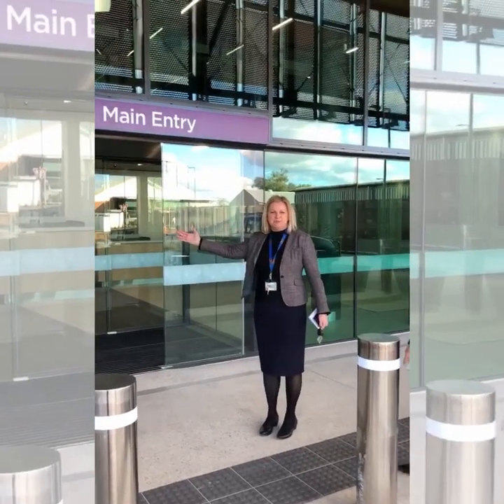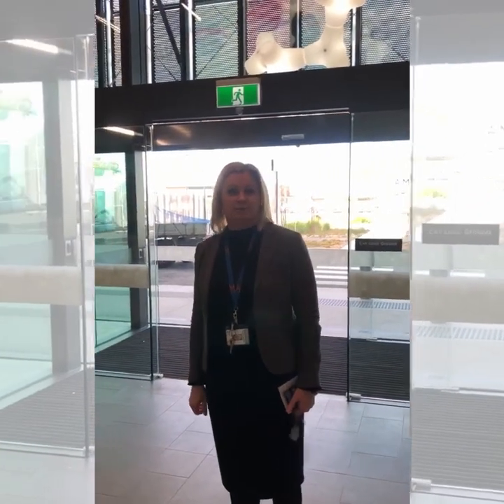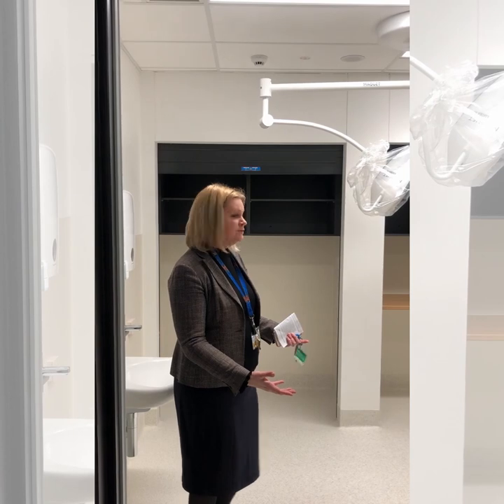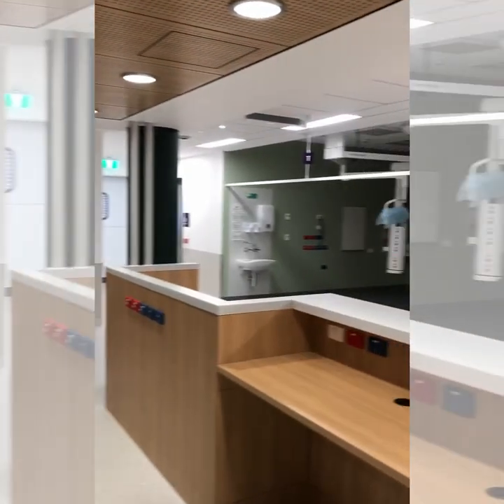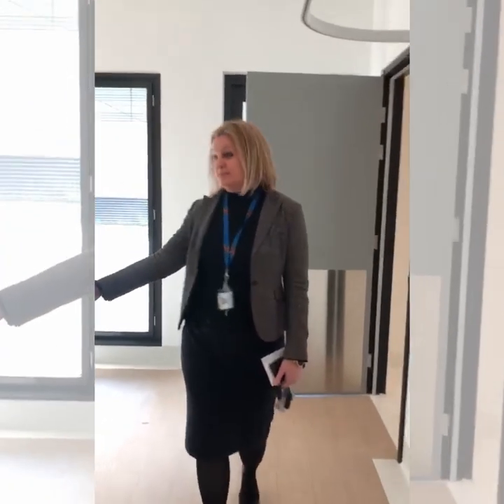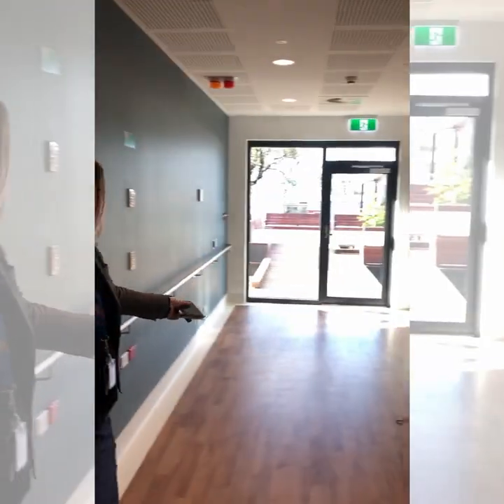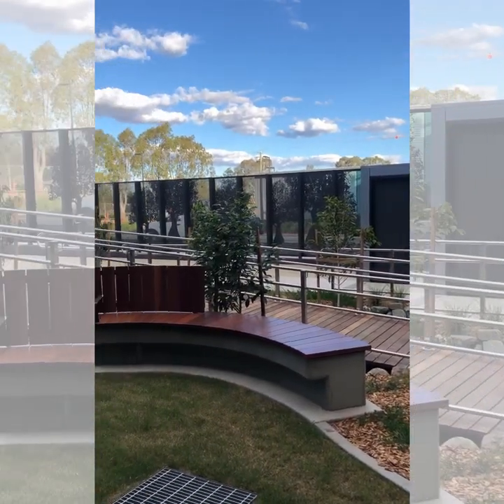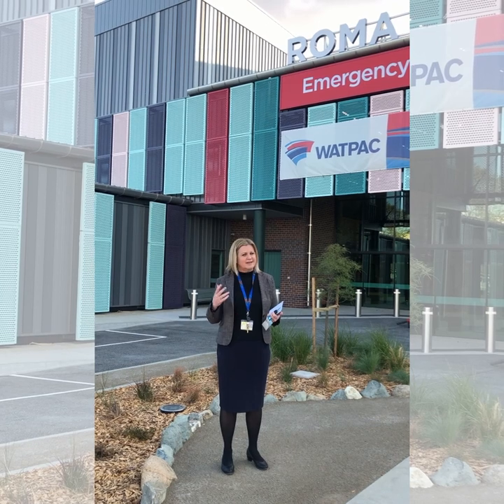New Roma Hospital 270720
A walk-through of the new Roma Hospital with South West Hospital and Health Service's Chief Executive Linda Patat.